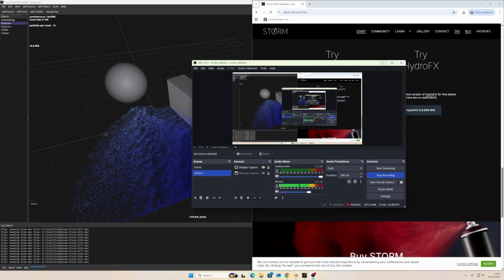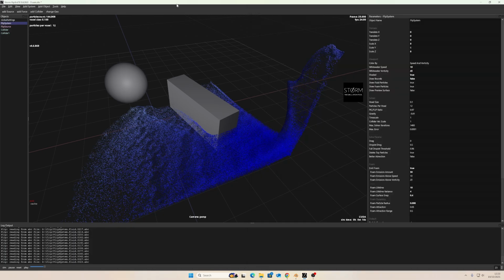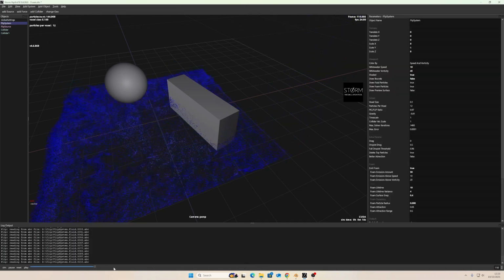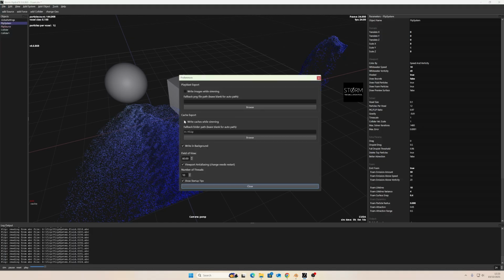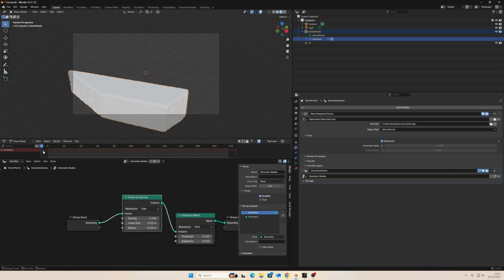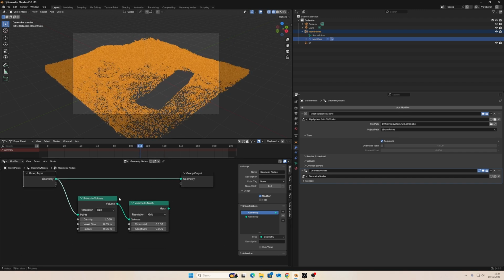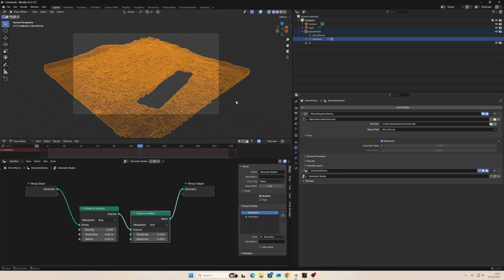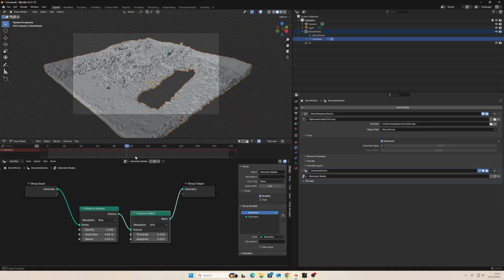HydroFX to Blender